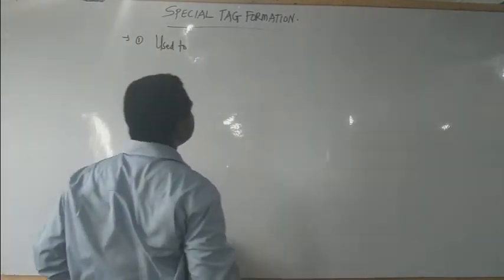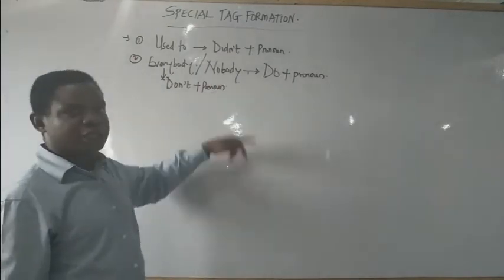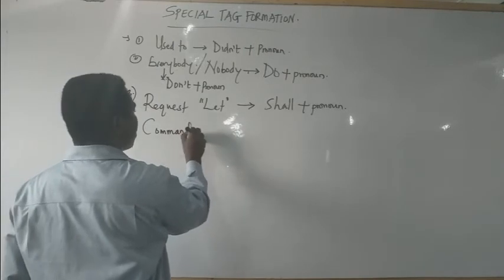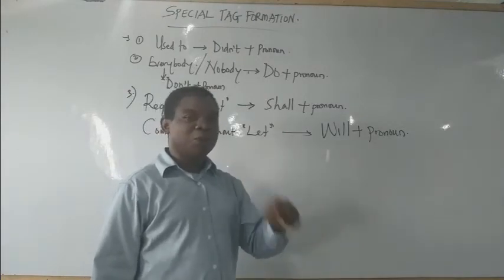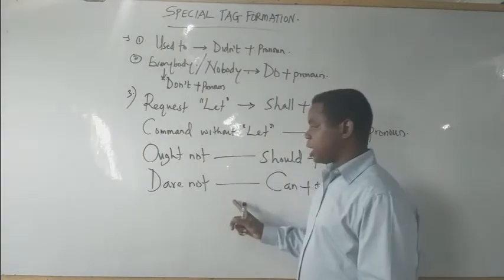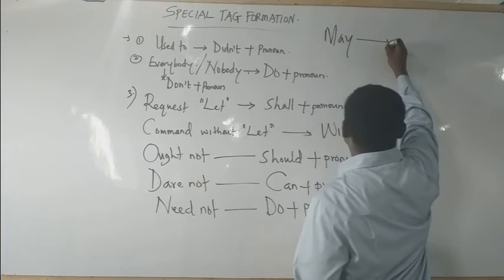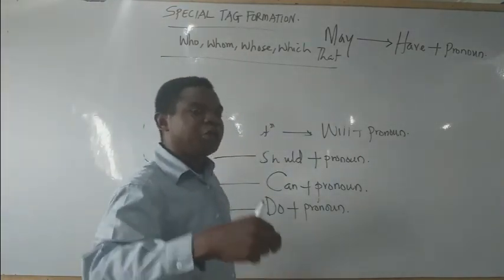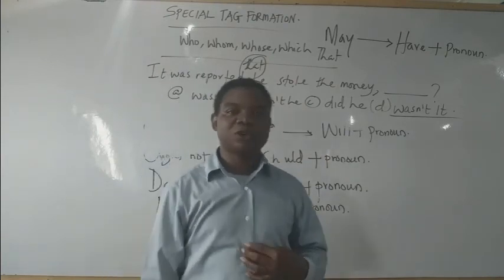Special Tag Formation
English Language (WAEC, NECO, UTME and POST-UTME) Exams

Tutor: Mr Kayode Solomon Olugbola